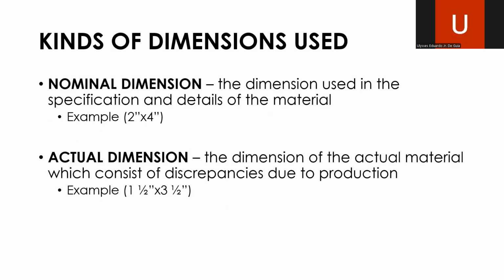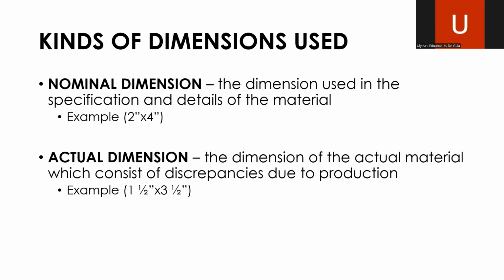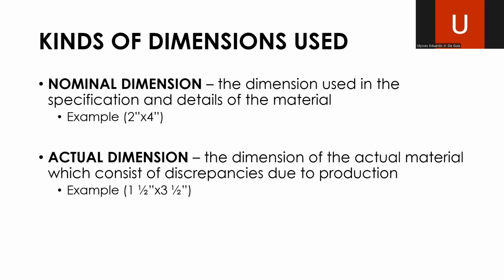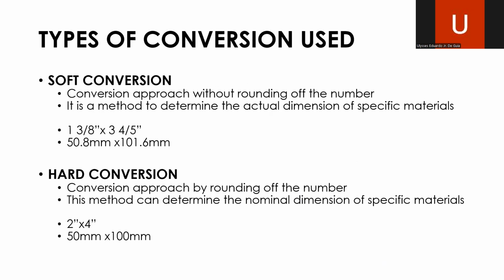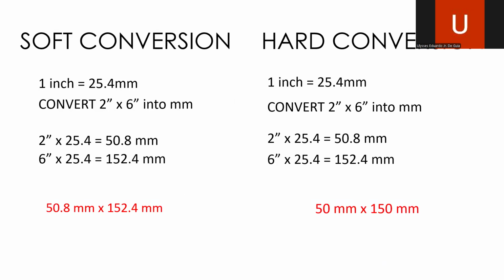01 - UNITS FOR MEASURING BUILDING MATERIALS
This lecture shows the basic units for measuring materials in the construction industry